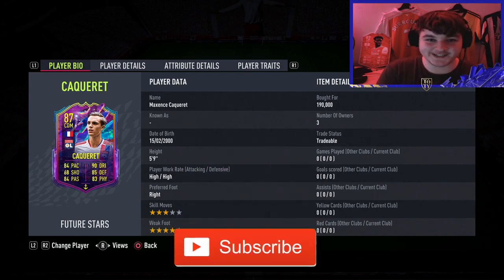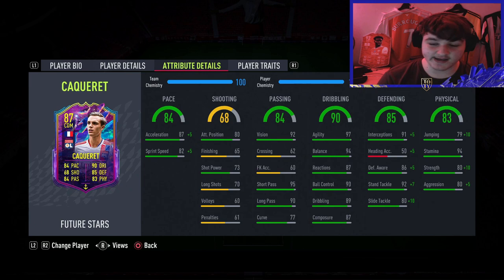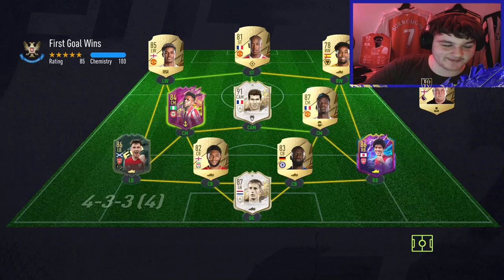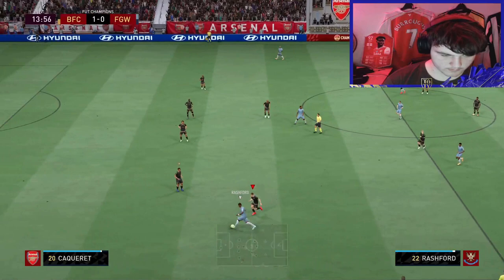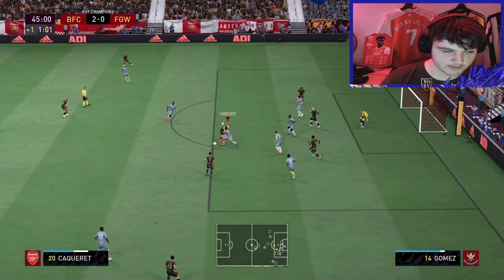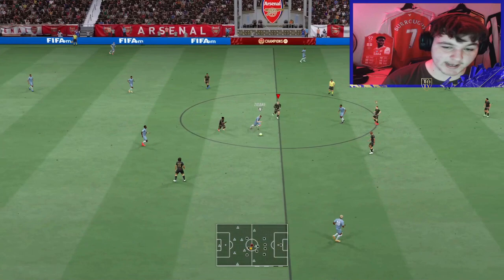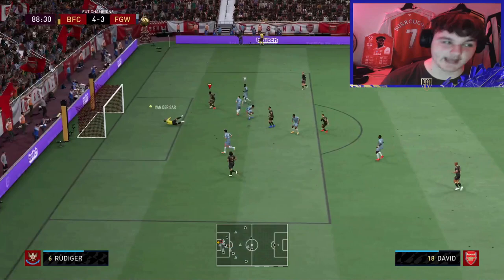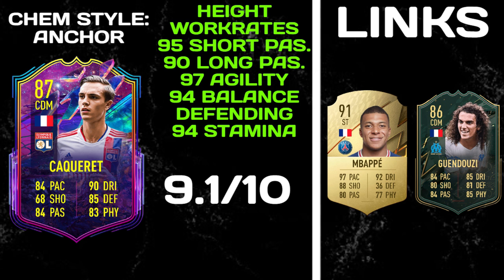97 Agility! 🔥 87 Future Stars Caqueret FIFA 22 Player Review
97 Agility! 87 Future Stars Caqueret FIFA 22 Player Review

Today we look at the new Future Stars 87 Rated Maxence Caqueret! Is he worth it? Find out in this FIFA 22 Player Review!